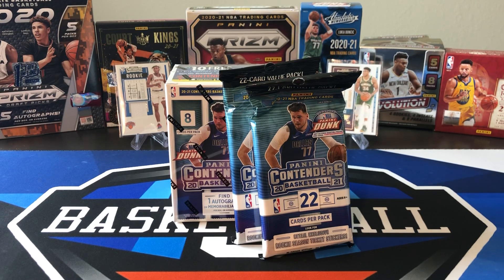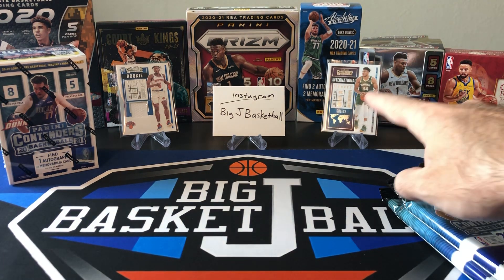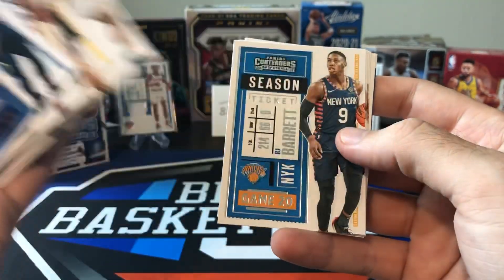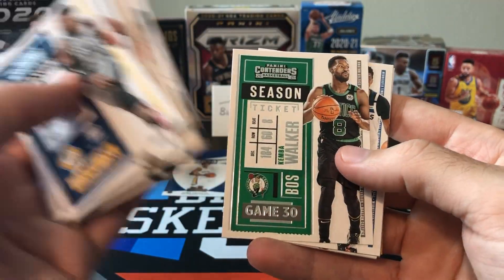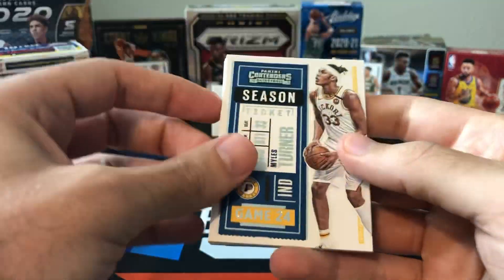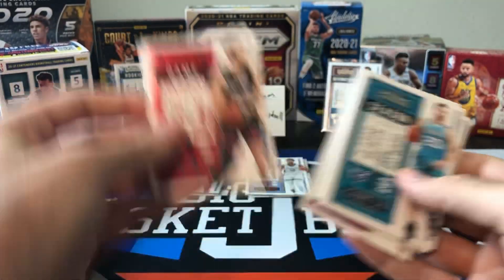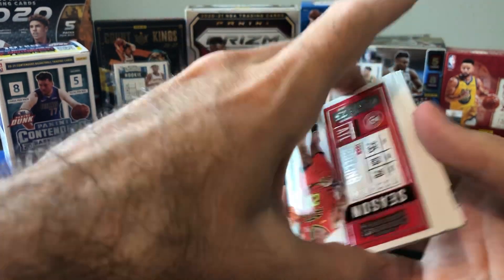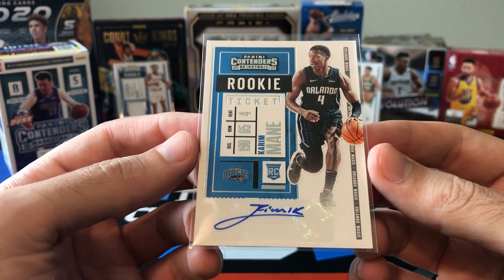2020-21 Panini Contenders Basketball Retail PRODUCT BATTLE! Blaster vs. Fat Packs - Rookie Auto!